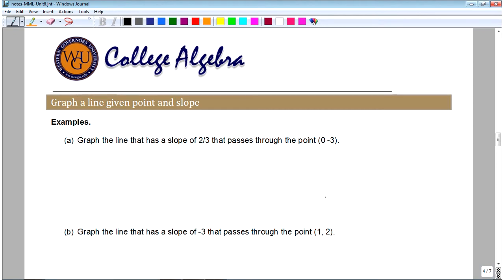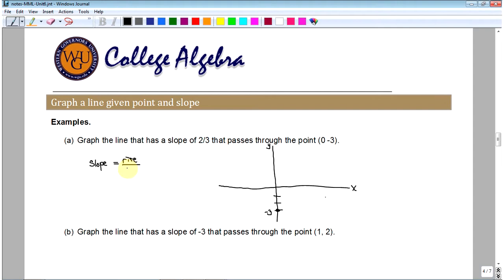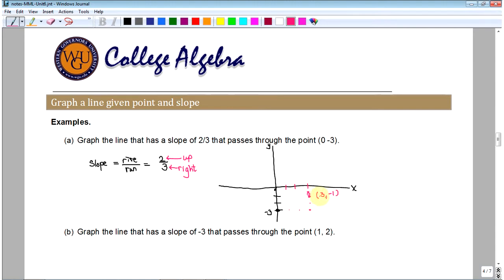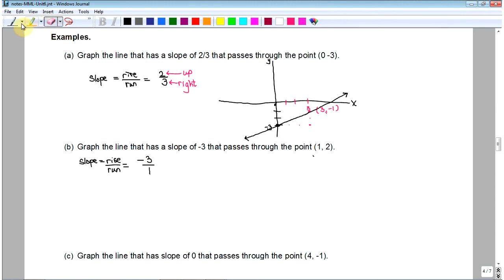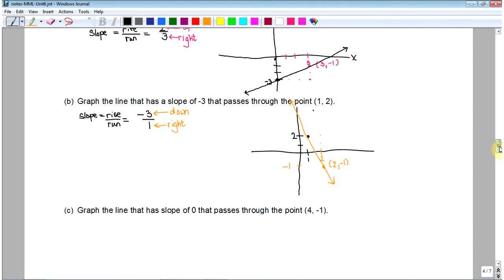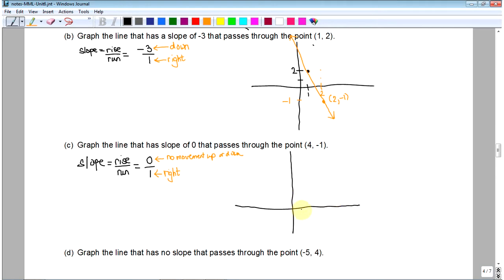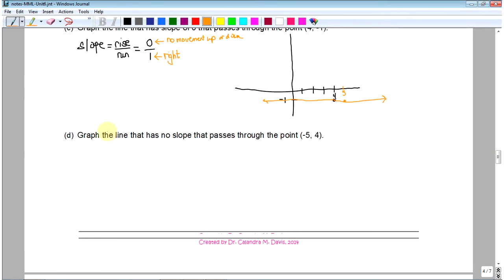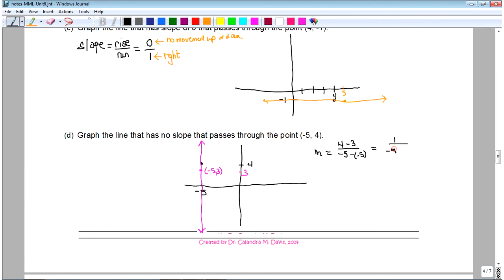Graphing a Line Given a Point and Slope